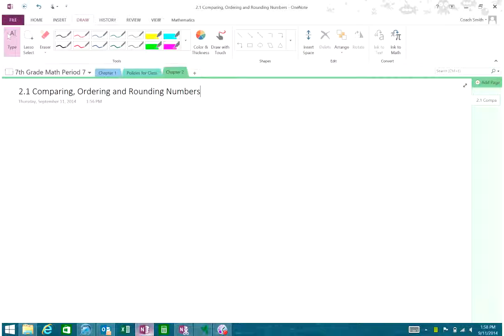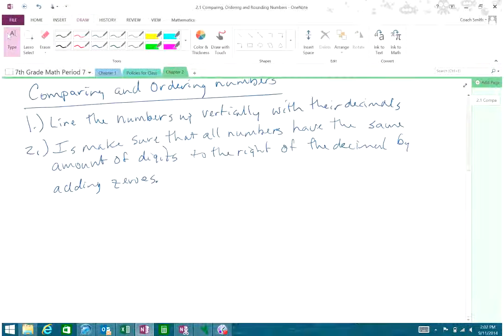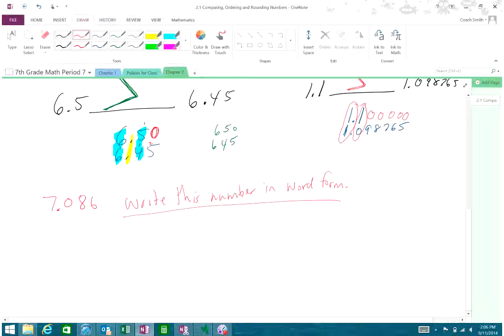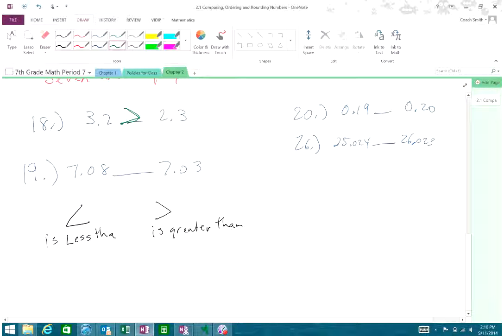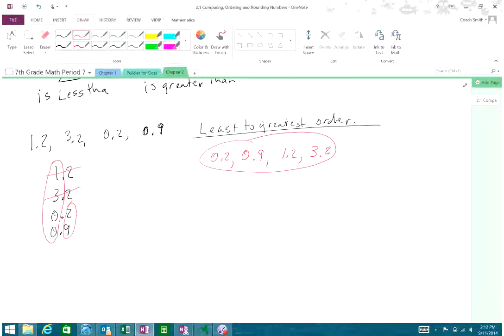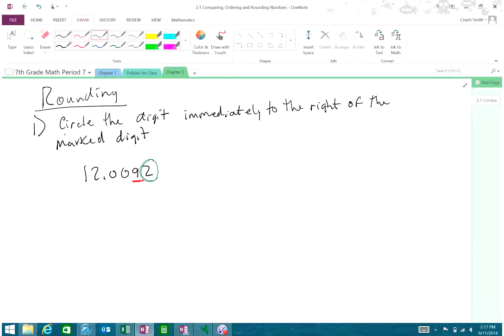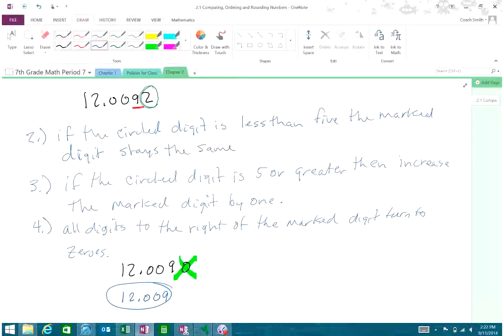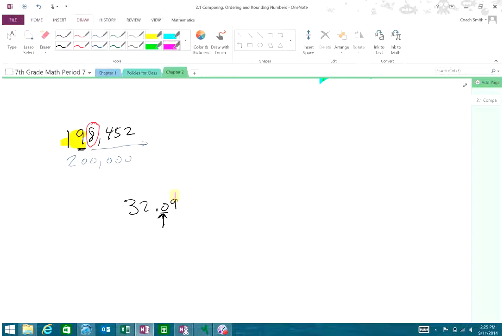2.1 Comparing, Ordering and Rounding Numbers 2014